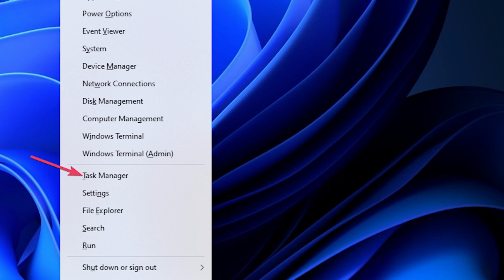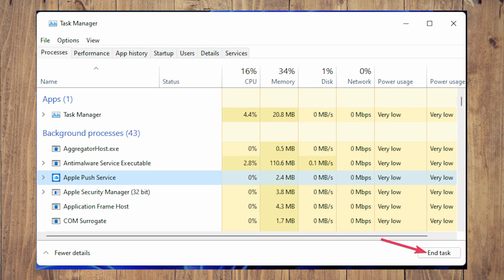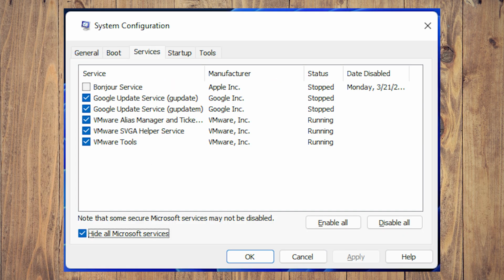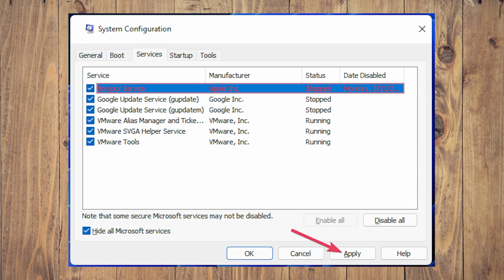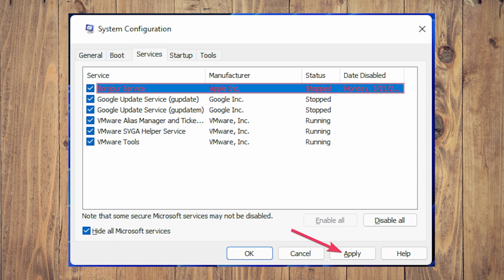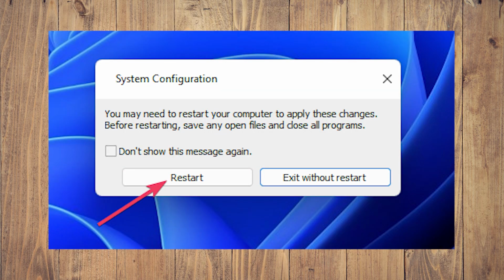How To Fix Error Code VAN 152 in Valorant [Full Guide]